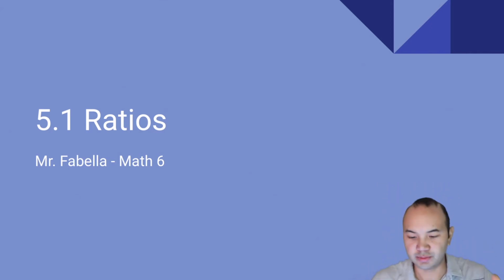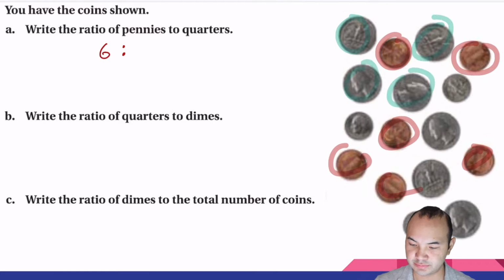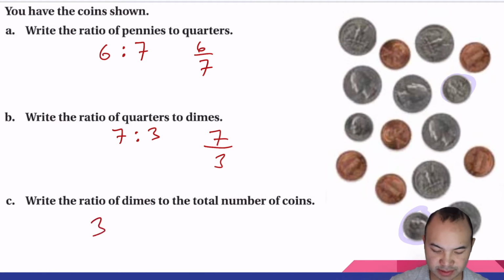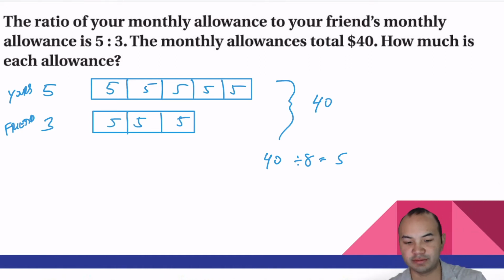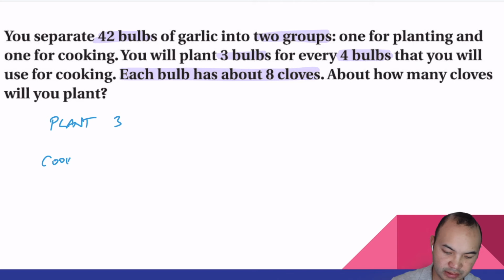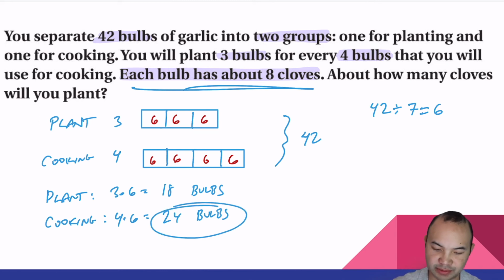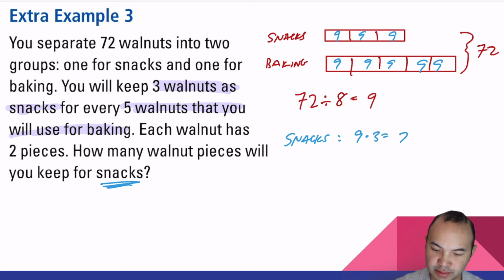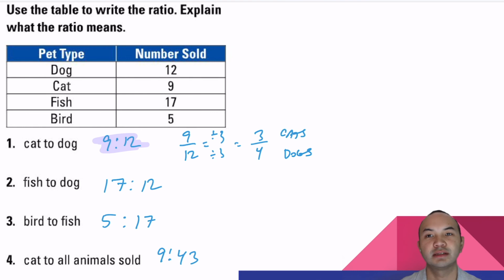Introduction to Ratios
This covers 5.1 in the Big Ideas Math Course 1 textbook (CA). It introduces ratios as well as solving ratio problems with bar modeling / tape diagrams.